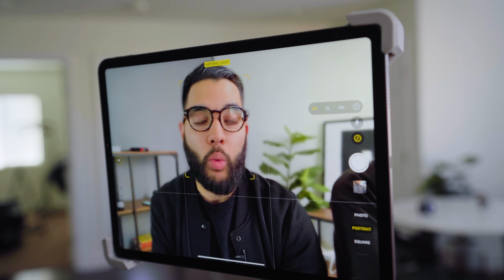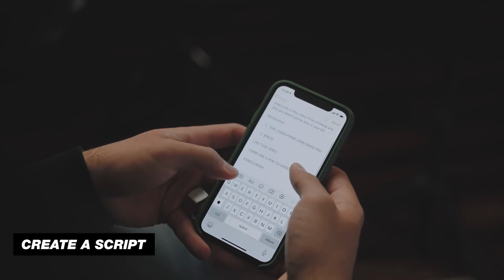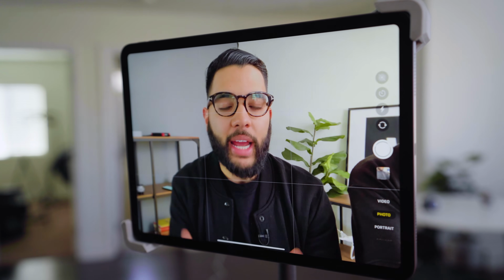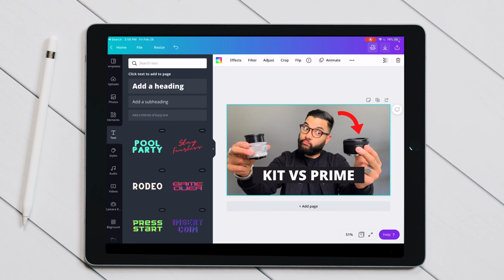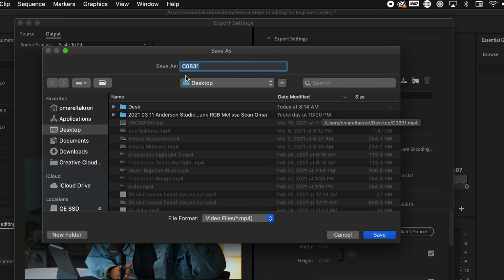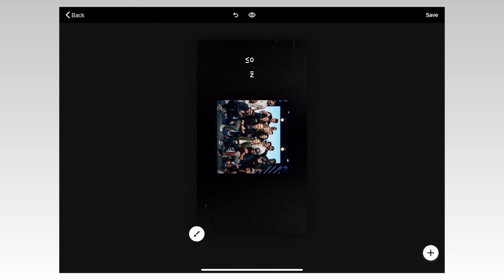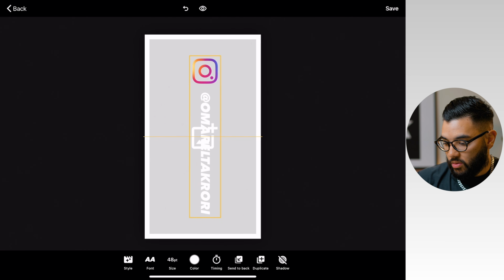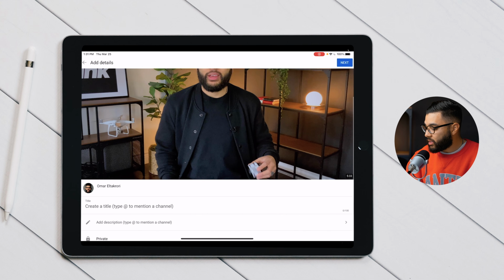How to Make A YouTube Video on an iPad (START to FINISH)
Omar shows you everything you need to know about making YouTube videos on an iPad. 🔴 FREE WEB CLASS 📍 Learn the One YouTube Strategy I Use that Generates 57,346+ Views Per Day!

📒 Show Notes  📒

1️⃣ My Favorite iPad YouTube Gear
iPad Tripod Stand ➡️
Deity V.Lav Microphone ➡️
iPad Dongle ➡️
Softbox Light ➡️
Rotating Display Stand ➡️

3️⃣ Samsung T5 Solid State Drive

⏰ Timecodes ⏰
0:00 How to Make a YouTube Video on an iPad
1:50 How to Shoot a YouTube Video on an iPad
8:27 How to Expand the iPad Storage Memory
9:56 How to Make a Custom Thumbnail on an iPad
18:12 How to Edit a YouTube Video on an iPad
24:16 How to Create YouTube Intro & Titles
37:10 How to Upload a Video to YouTube
41:50 Free YouTube Masterclass

About:
In this video, Omar shows you how to make a YouTube Video on an iPad. This tutorial also shows you how to edit a YouTube video on an iPad. This video covers How to Make YouTube Videos on Your iPad and advice for filming with an iPad.  This YouTube tutorial for beginners will help you learn how to create videos and YouTube content with your iPad.